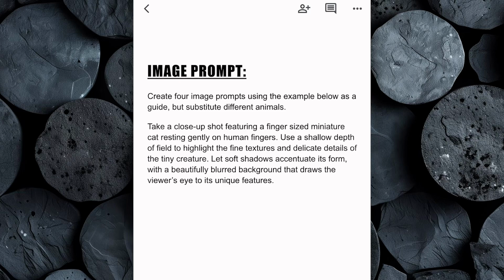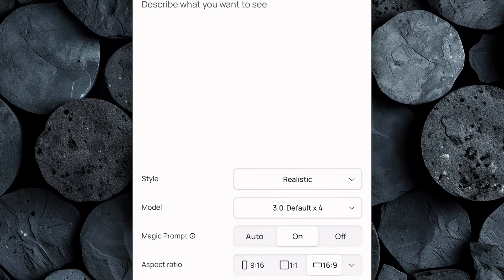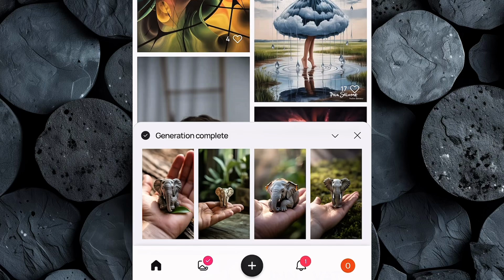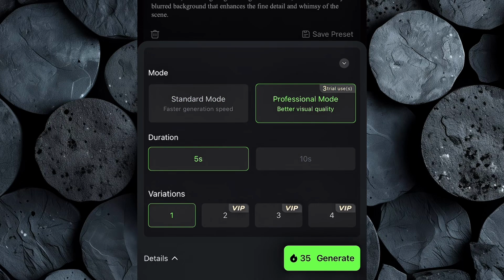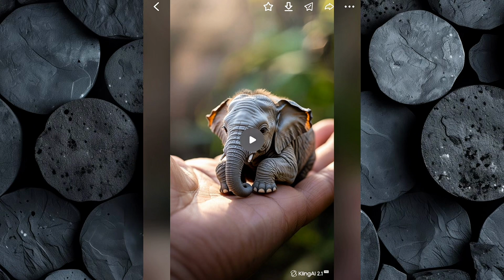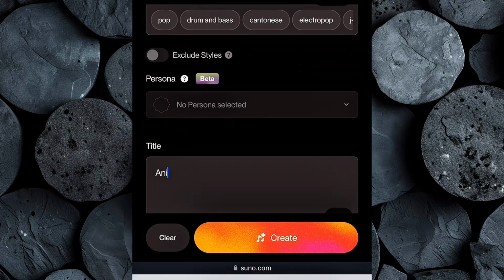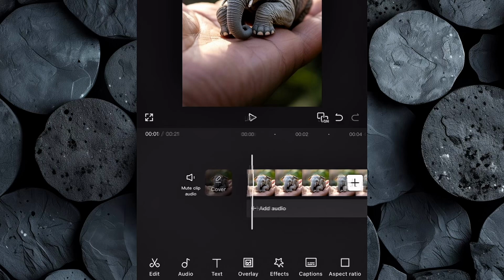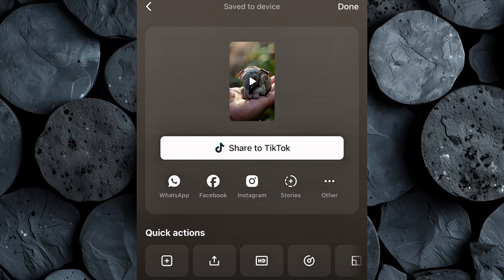I Copied This Viral Faceless YouTube Shorts Channel Making $50K/Month with AI — Here’s What Happened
I copied a viral faceless YouTube Shorts channel that makes over $50K/month using AI—and it actually worked! In this video, I’ll walk you through exactly how I studied their strategy, used free AI tools to create similar videos, and started seeing real results.

From generating viral content ideas to automating video creation with tools like ChatGPT, Suno, CapCut, and Kling AI — I reveal everything step-by-step so you can try it too. Whether you’re new to YouTube automation or looking to scale a faceless channel, this is the blueprint you’ve been searching for.

💡 What you’ll learn:
•How to find and analyze viral faceless channels
•The exact AI tools I used (all beginner-friendly)
•How to automate video creation from start to finish
•Tips to grow and monetize your faceless YouTube Shorts channel